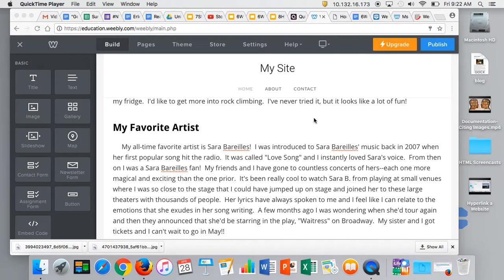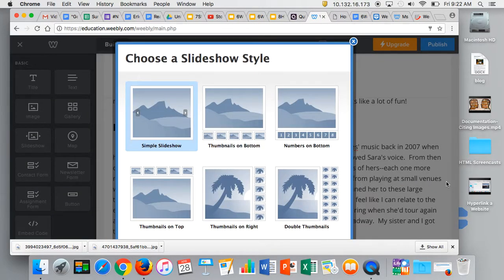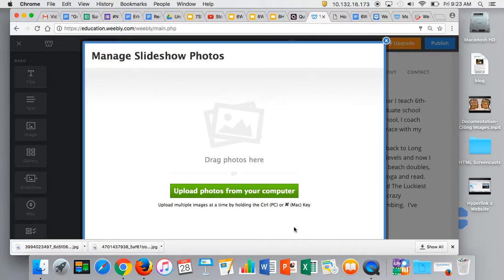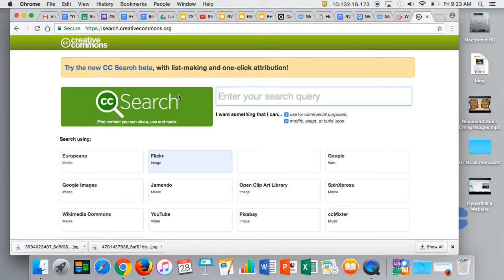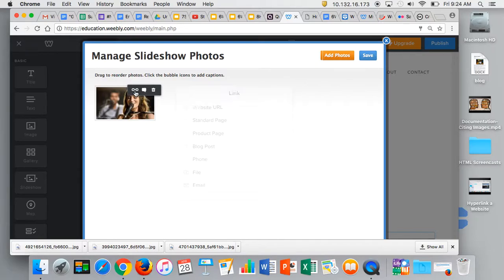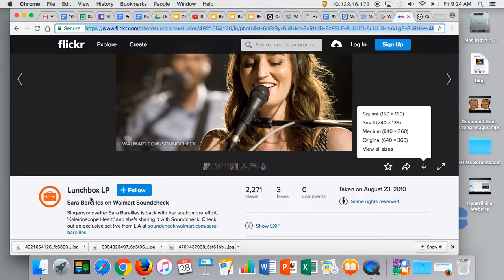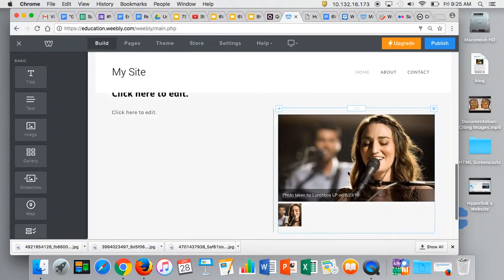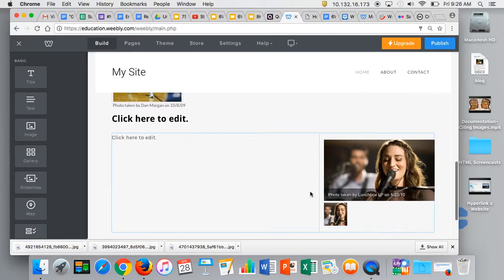Adding a Slideshow